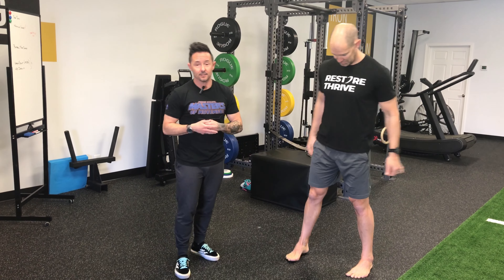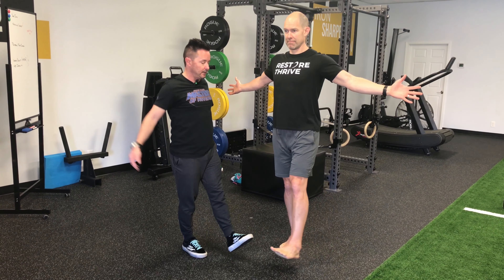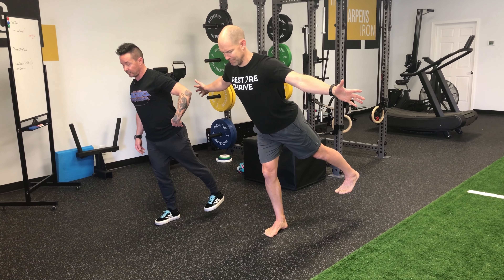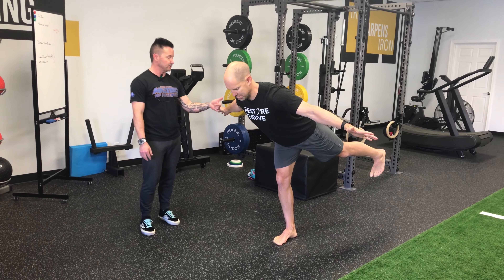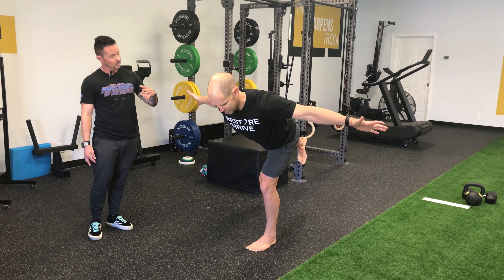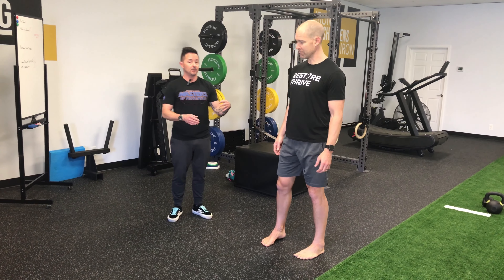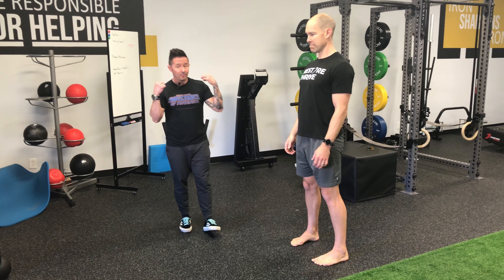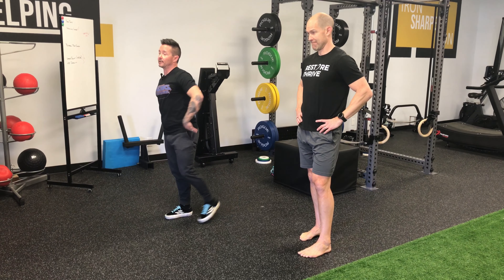Movement Prep: See Saws